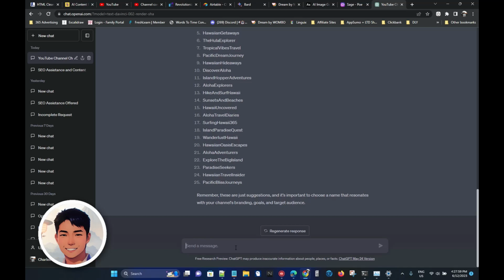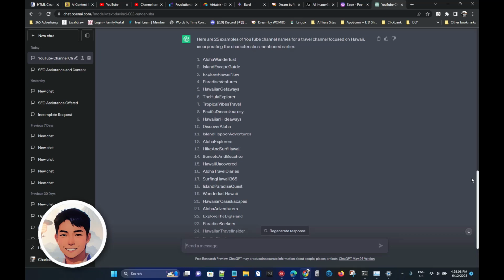YouTube Channel Name Ideas (Super Fast Generator for Cool Names)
A generator for YouTube channel names ideas?  Yup, it really does exist. In this video, I'll go over how I generate channel names super fast. If you want to learn more about building your own side hustle online, go here:

TOP RESOURCES

Creating videos from your screen? Whether you want to create faceless videos, or superimpose your webcam presentation, I highly suggest ScreenToVideo. It's an excellent alternative to Camtasia, Loom, and OBS. It's simpler to use and has a lot of great features for creating and editing videos.